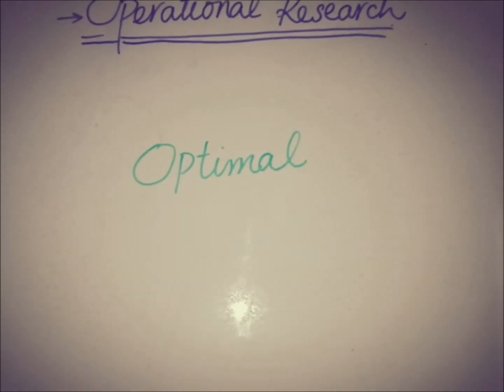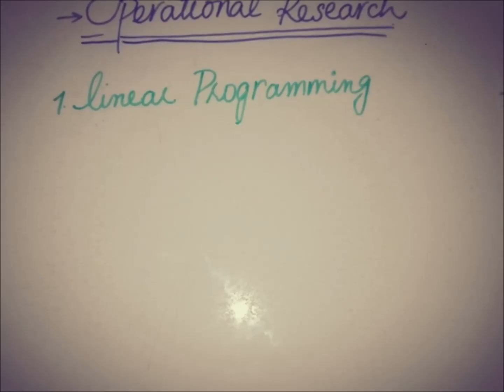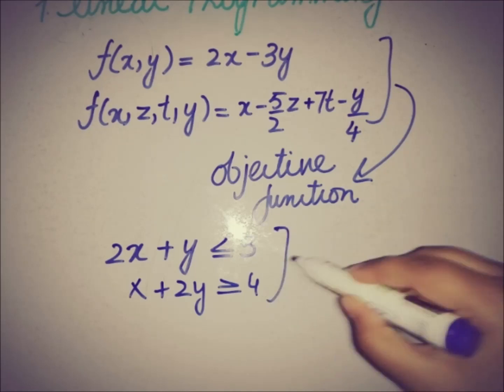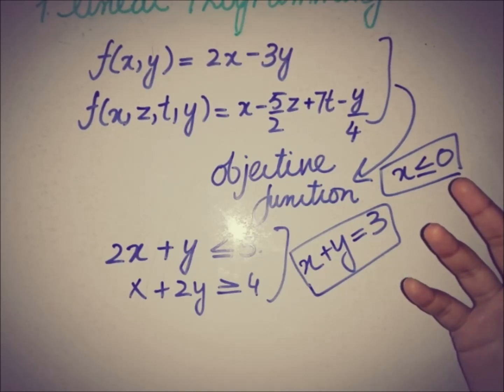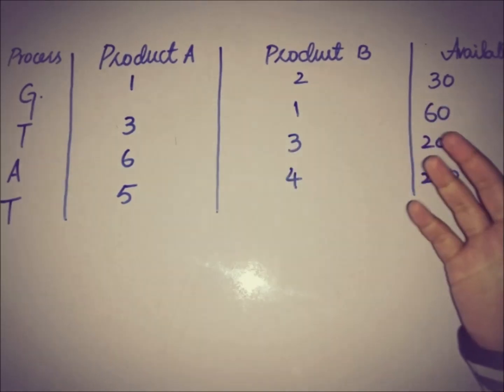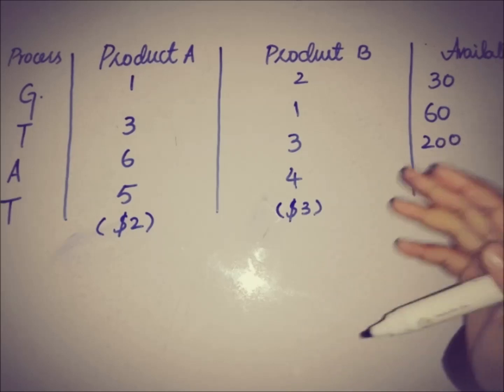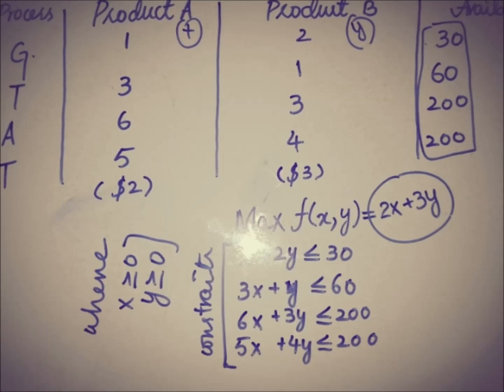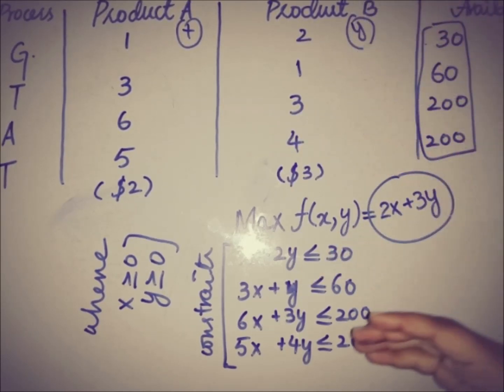Introduction to LINEAR PROGRAMMING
This video is about some of the techniques ued in Operational research to solve decision making problems and also the introductory video about the LINEAR PROGRAMMING and with EXAMPLE.